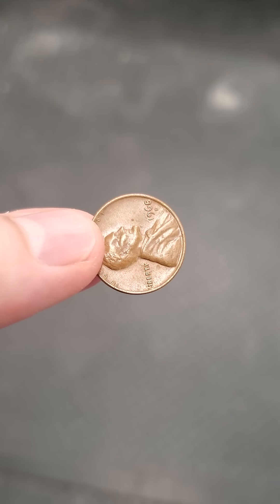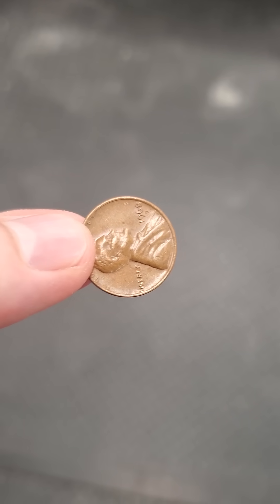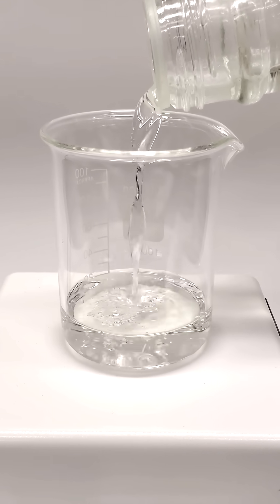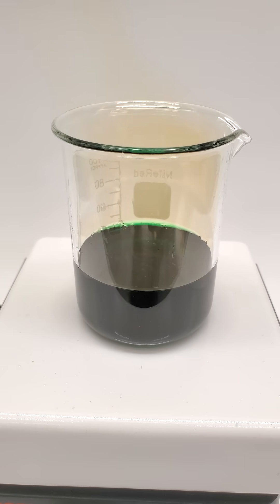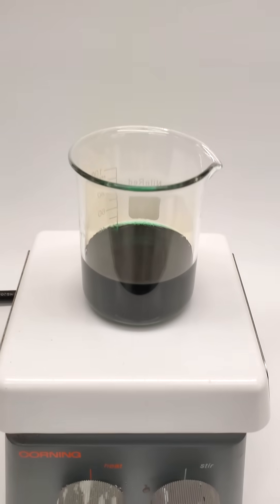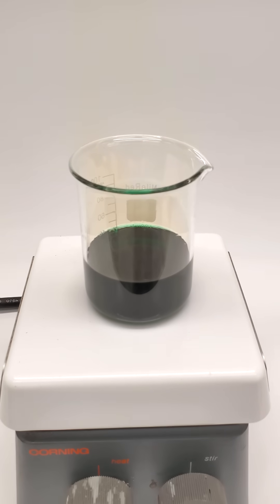Completely dissolving a penny in acid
In this video, I drop a penny into nitric acid and I let it react until it completely disappears.